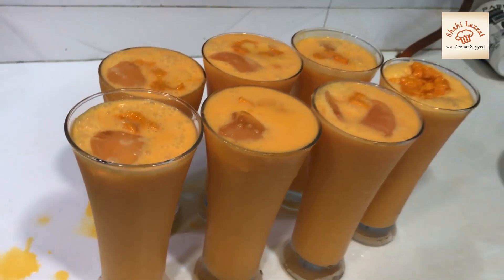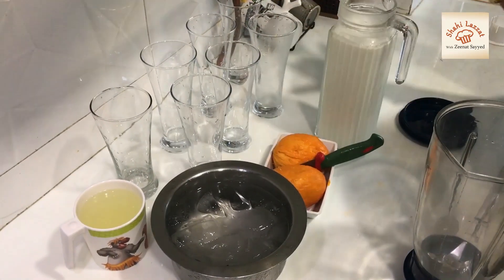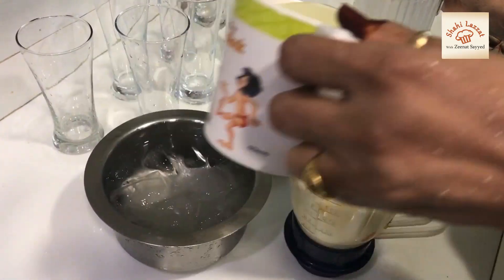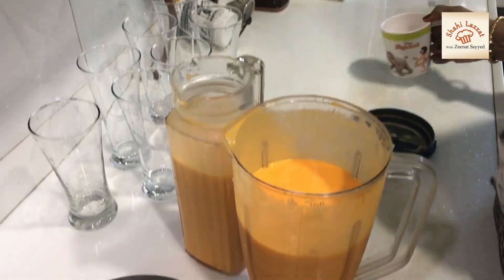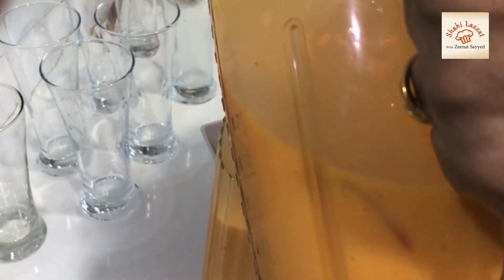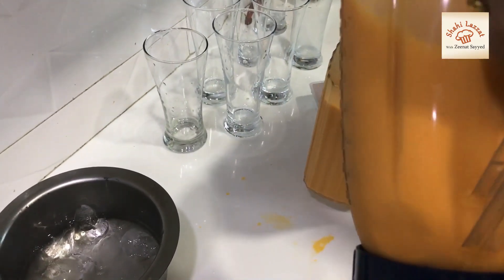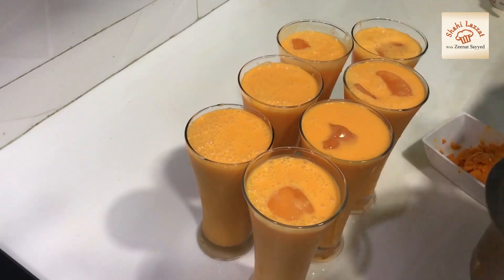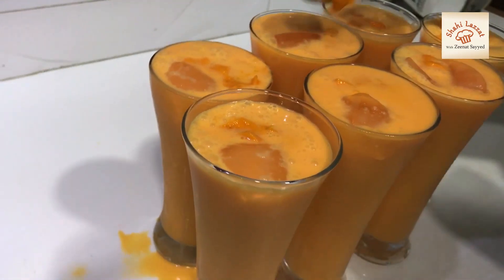Mango Sharbat | 1 Aam Main 7 Glass Sharbat Banaye | Street Special Sharbat | In My Style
Mango Sharbat

Ingredients
Alphonso mango
1 litre milk
Ice cube
1 cup sugar syrup